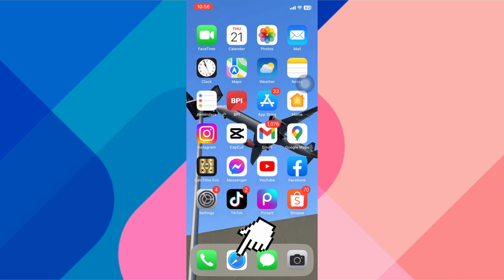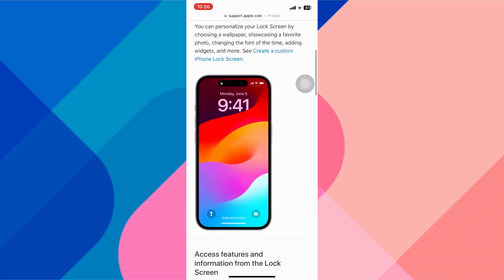How To Change Clock Position On iPhone (Step By Step)